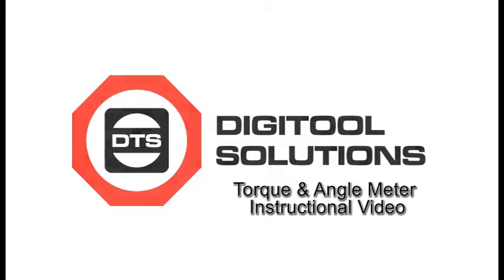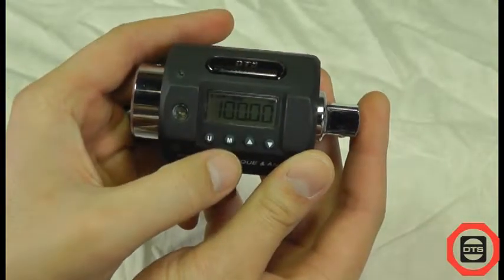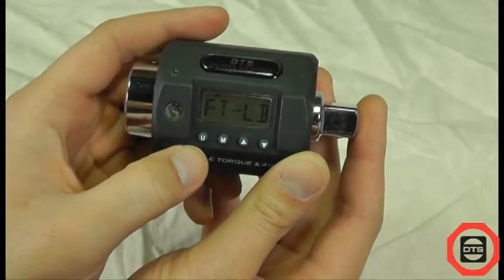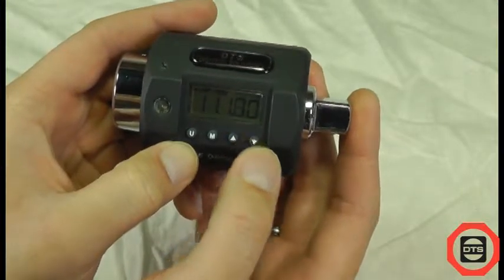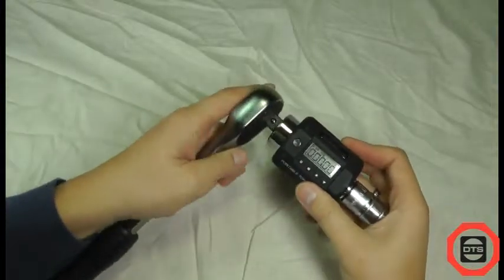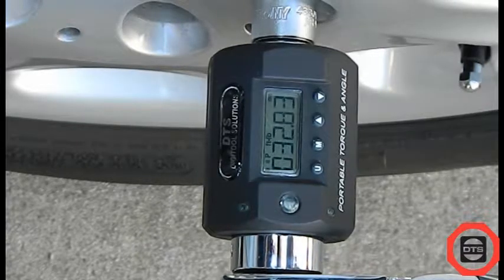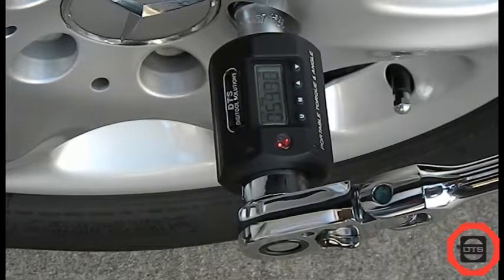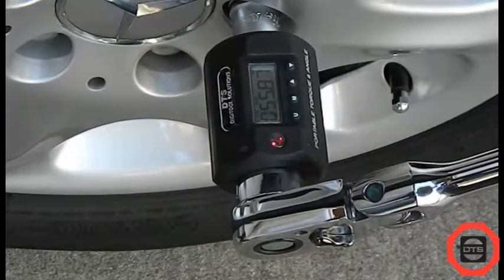DTS SPA Torque & Angle Meter Instructional